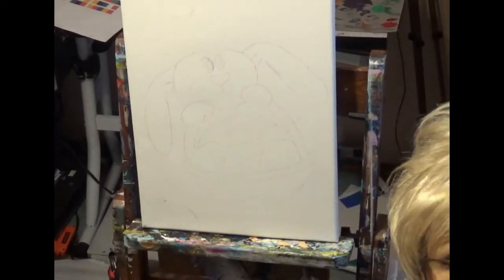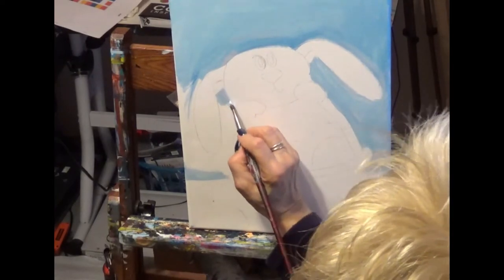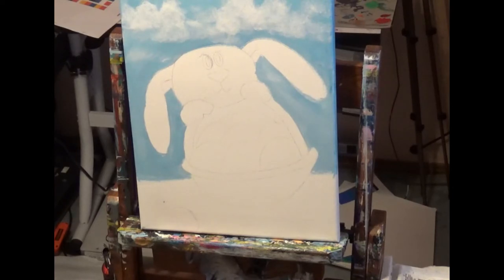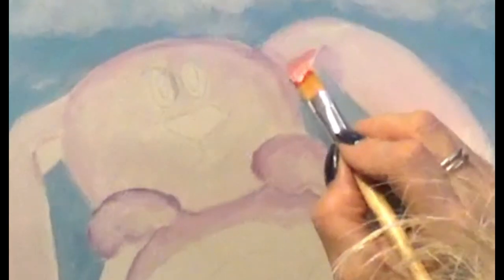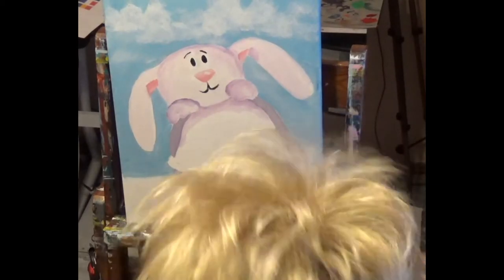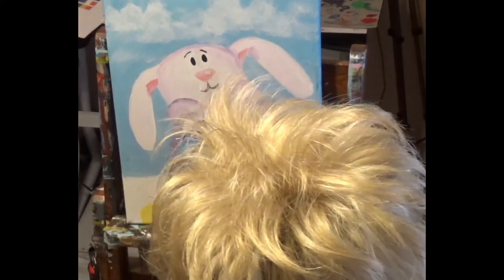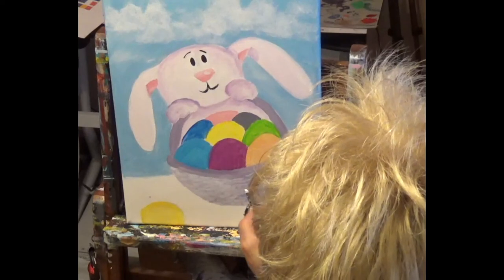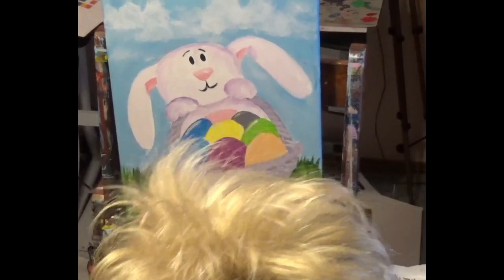Let's Paint Easter Bunny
Easy acrylic step-by-step painting of Easter Bunny holding a basket of eggs.   This is a painting appropriate for children ages 8 and up. Traceable for this painting can be found at:

*** Other Supplies ***
Artist Wipes
Graphite Paper - black
Stylus
Paper towels
Water cup
Apron
Palette Paper
A smile!

Acrylics are a fun and enjoyable painting medium. I prefer ‘Simply Simons' brushes or Princeton brand brushes, and I use Liquitex heavy body acrylic paint, Grumbacher, Winsor Newton, Craftsmart and Golden colors.